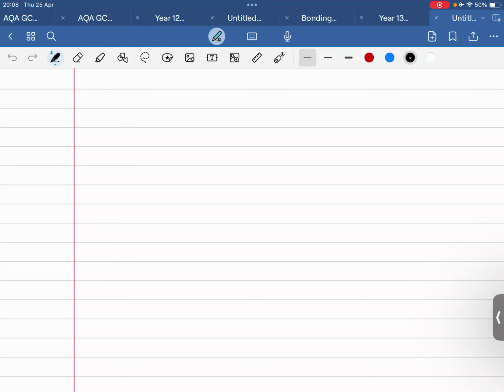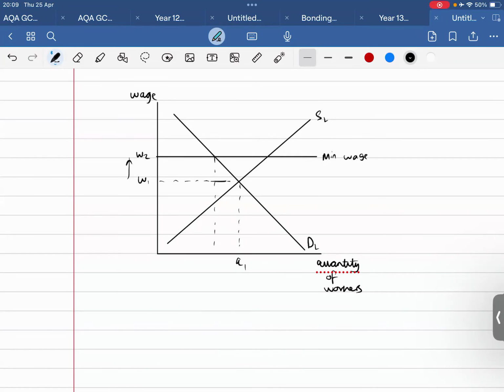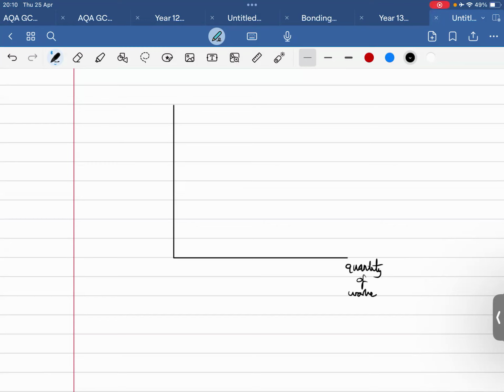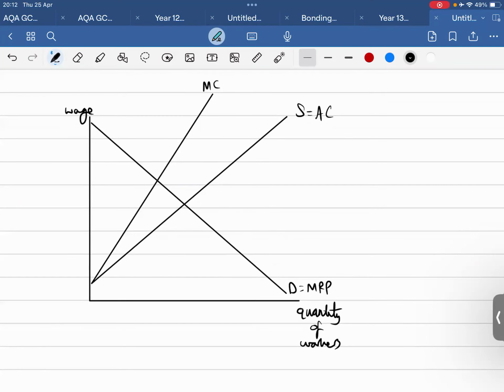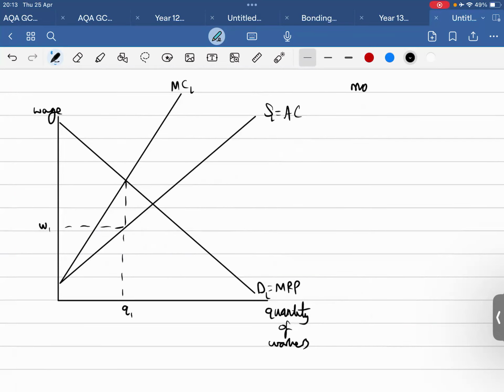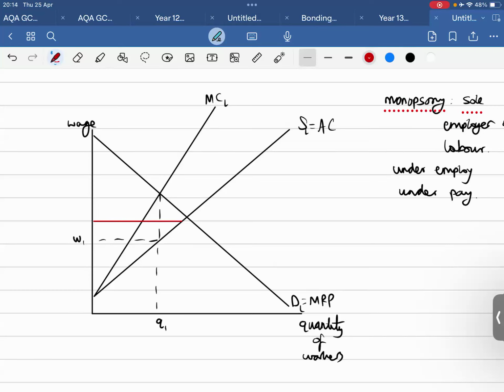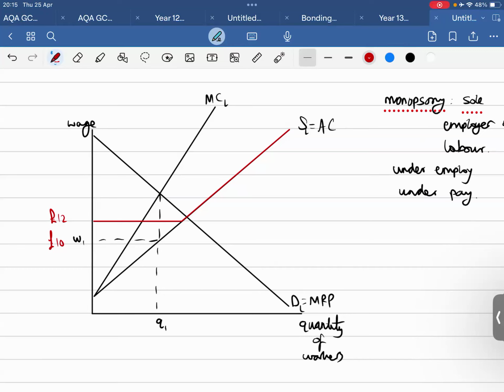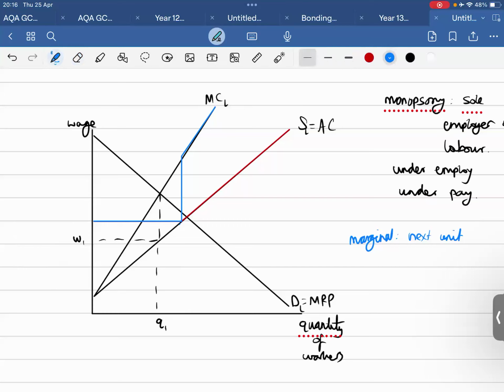Labour Markets Diagrams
This video just explains the four diagrams for labour markets.
- basic demand and supply of labour
- minimum wage in a free market
- monopsony labour market
- minimum wage in a monopsony market